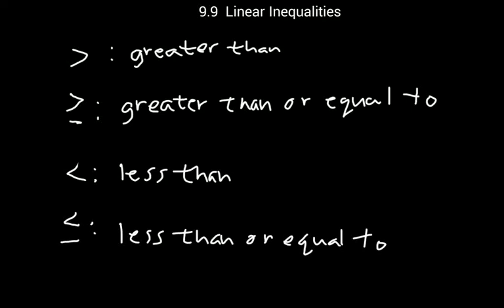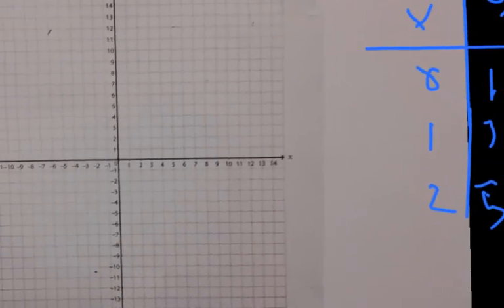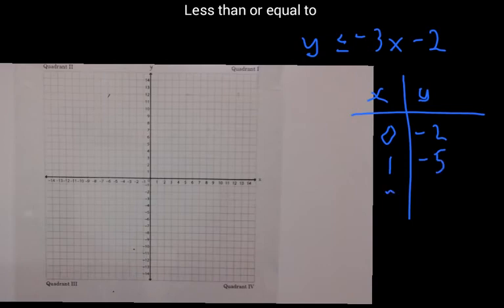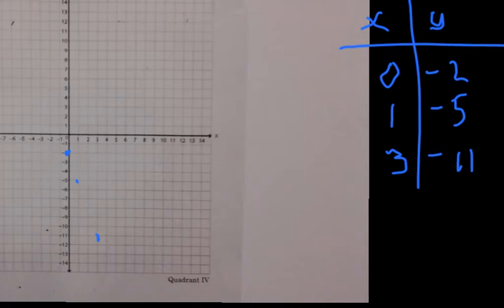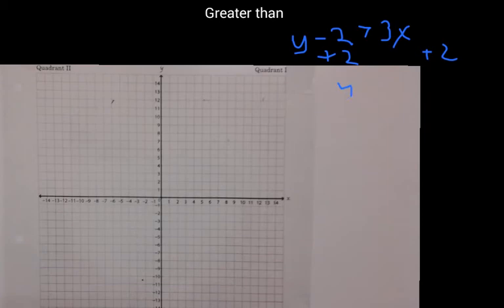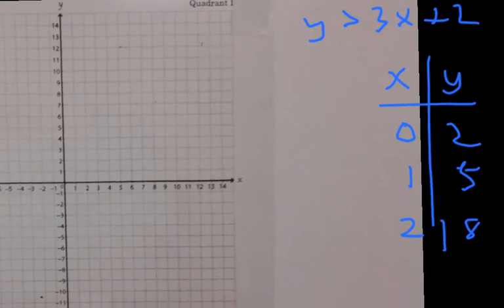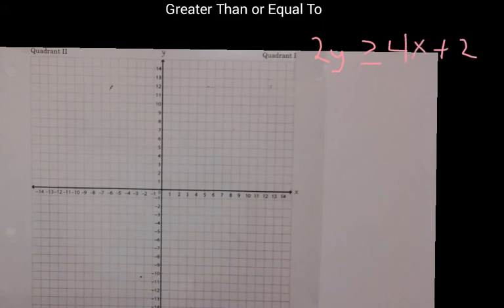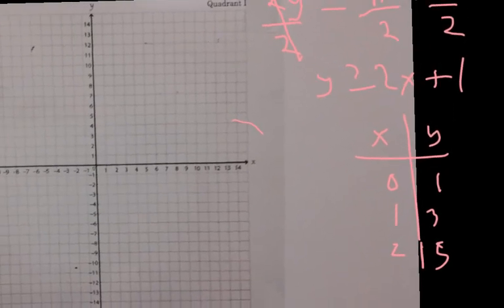Prealgebra 9.9 Linear Inequalies